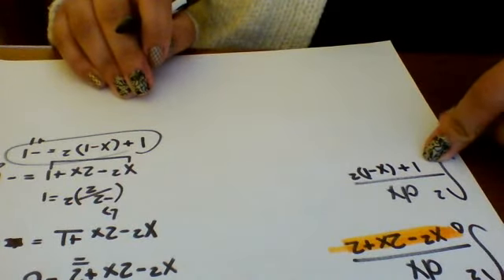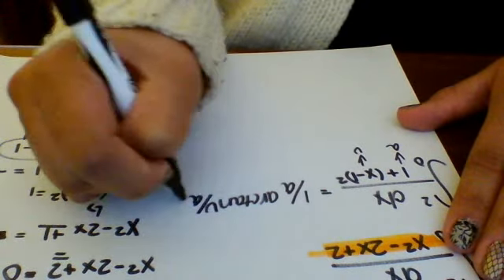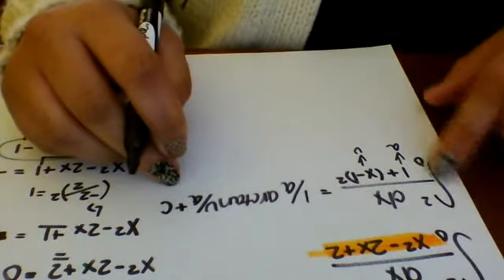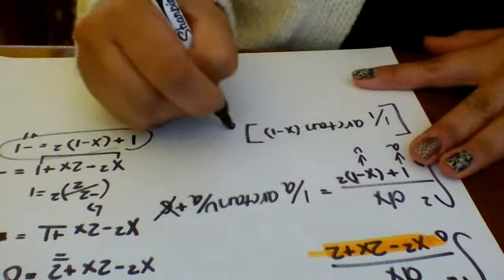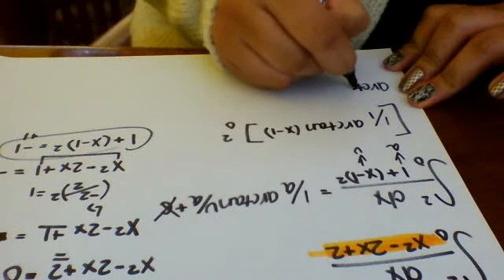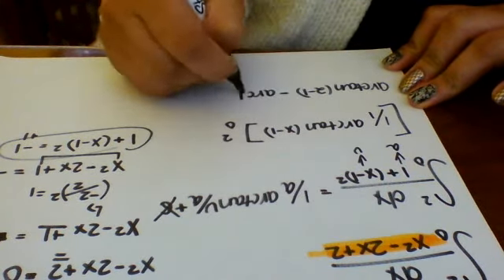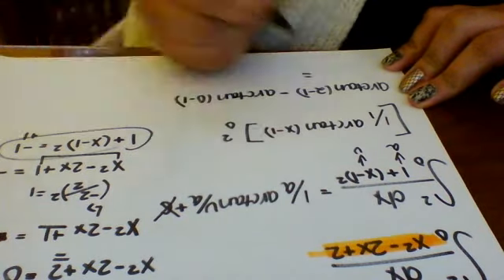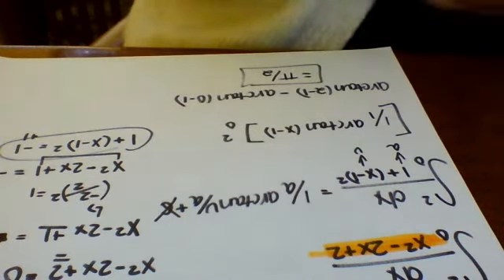Integral using completing the square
Find and Evaluate the integral. Complete the square

Larson and Edward